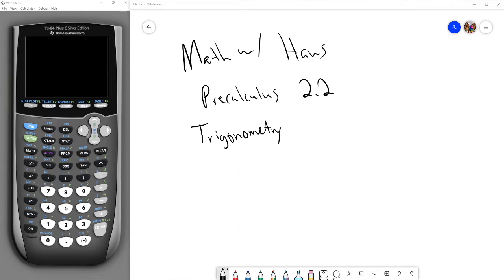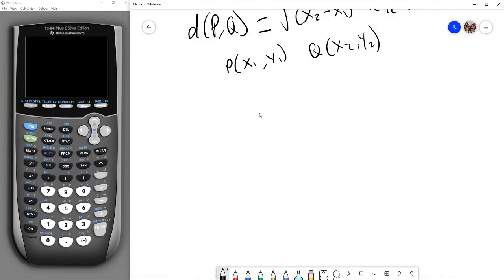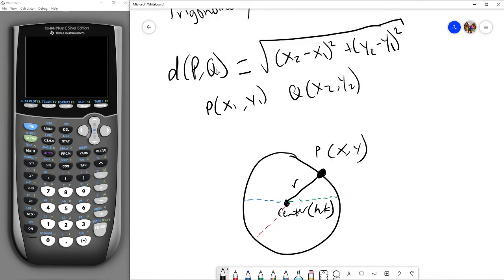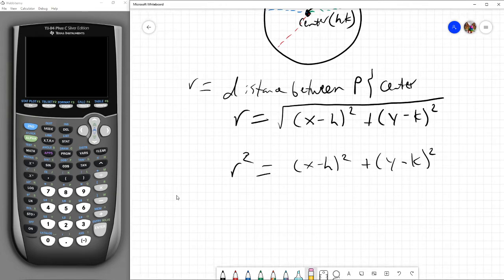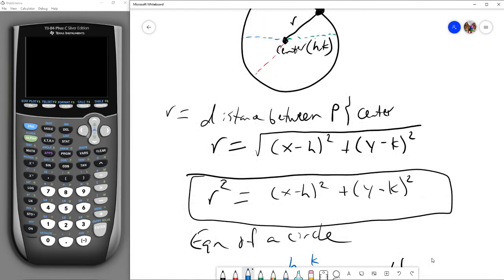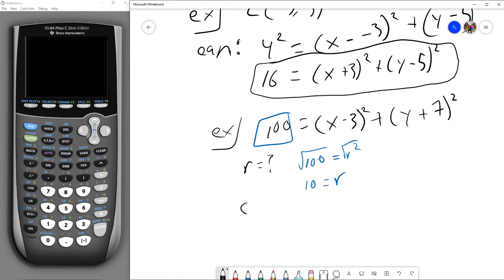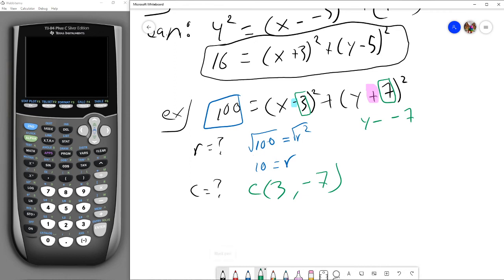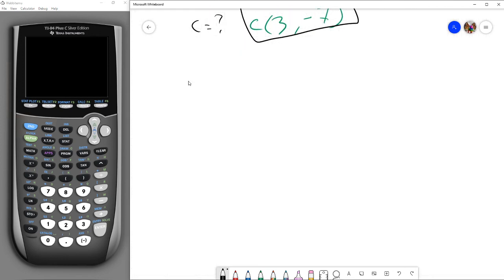Precalculus 2.2: Deriving the Equation of the Circle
Precalculus Season 2, Episode 2: In this video we use the distance formula to derive the equation of the circle.